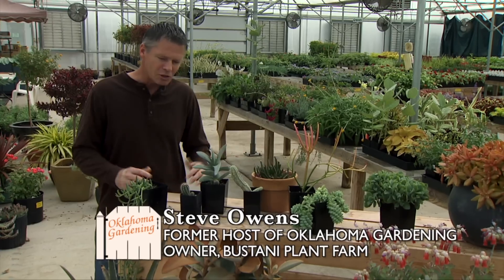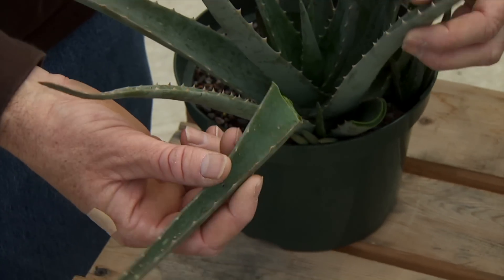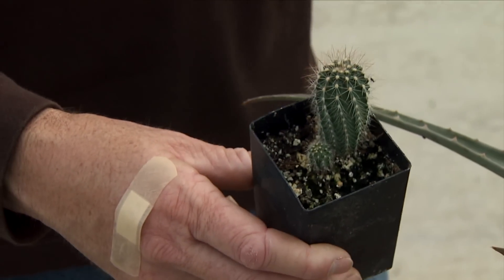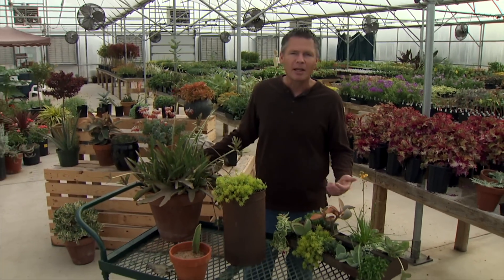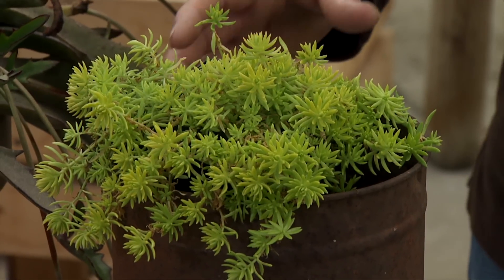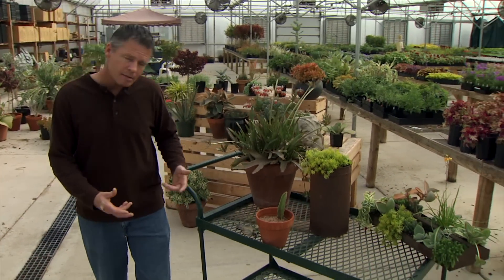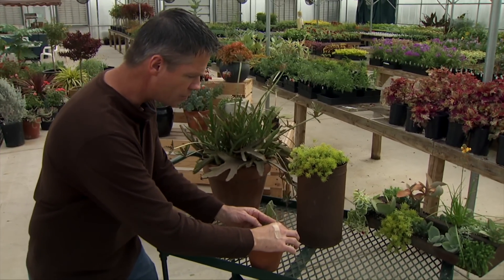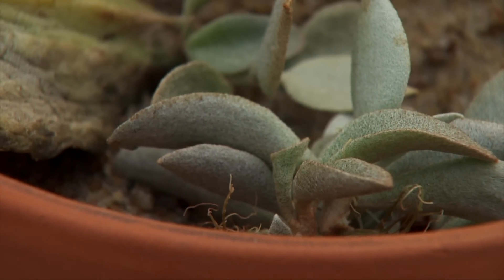Getting Started with Succulents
Former Oklahoma Gardening host Steve Owens explains the basics of succulents.

Airdate: 4/4/2015